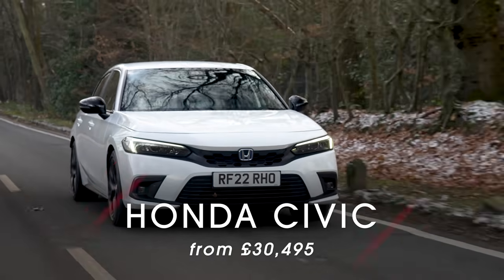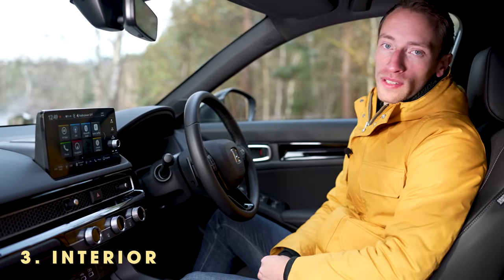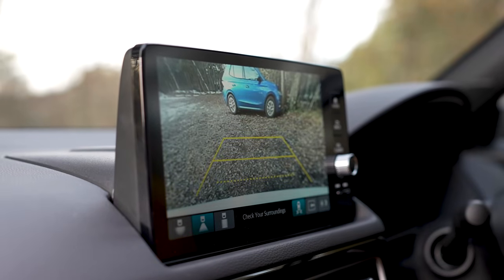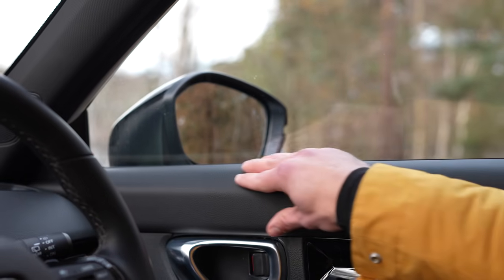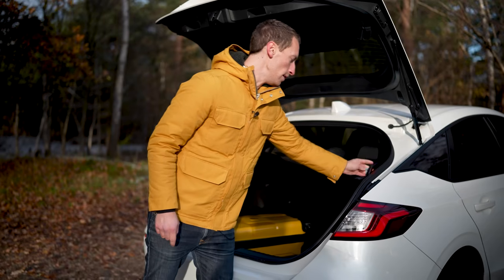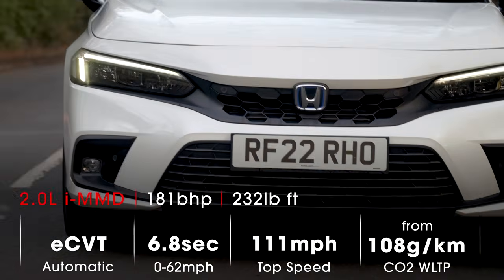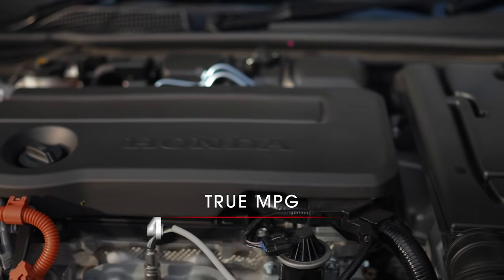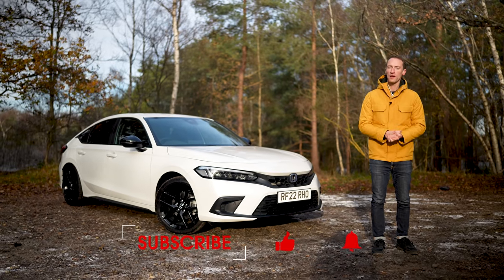NEW Honda Civic review – why it's a BRILLIANT hybrid | What Car?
In this new Honda Civic review, we take a look at how a RADICAL makeover has made this one of the most impressive new cars around.

Video Chapters:
00:00 Intro
00:24 Background
00:52 Rivals
01:09 Interior
03:35 Practicality
05:47 Driving
06:18 Efficiency
06:55 Pricing
07:16 Best thing
07:23 Worst thing
07:33 Verdict